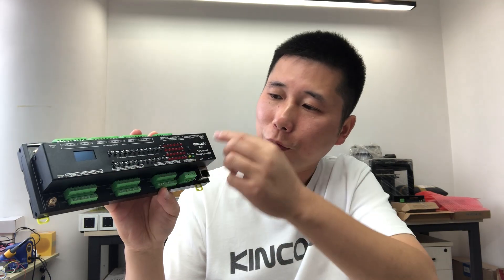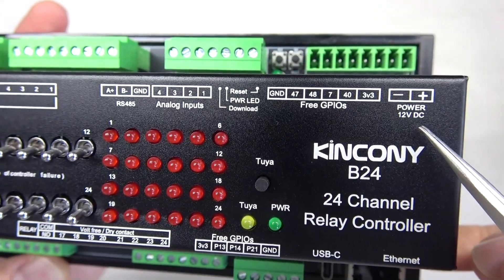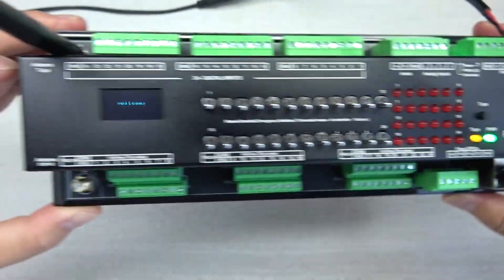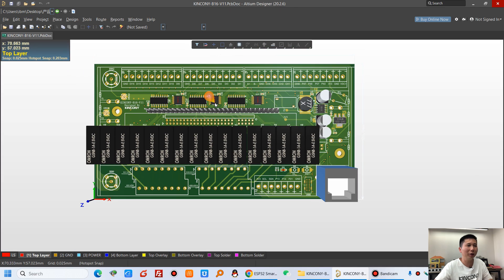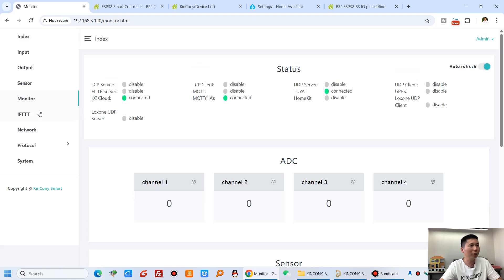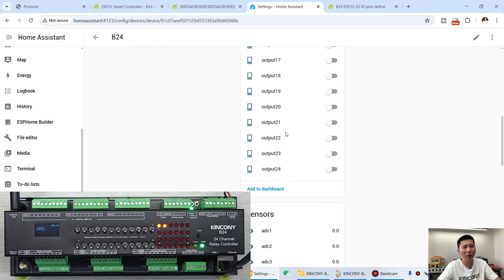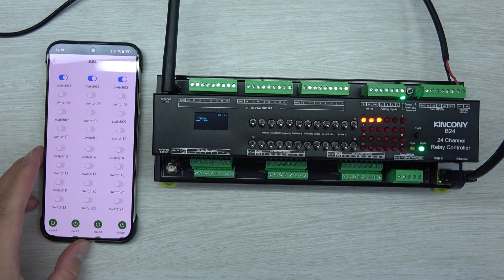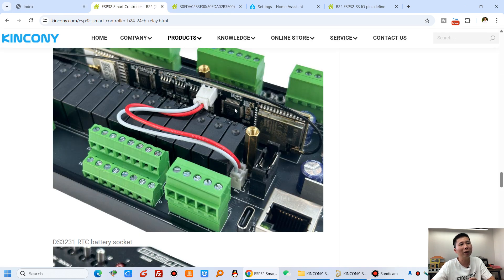new KinCony B24 ESP32 Relay Home Automation Controller For IoT Project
KinCony B24 ESP32 smart controller based on ESP32-S3-WROOM-1U (N16R8) wifi chip. Support 24 channel relay output, 7 channel 1-wire GPIOs, 4 channel ADS1115 16bit analog input ports. One SD card using SPI bus. B24 include DS3231 high precision RTC clock chip. OLED display will show wifi and ethernet IP address and Tuya connection state. B24 have I2C bus extender and RS485 port. You can write any code by Arduino IDE / MicroPython / ESP-IDF development tool to ESP32 module. We will supply Arduino / ESP-IDF demo code for different samples. Everyone can modify and change the code for your own smart home automation system project. it support use by ESPHome for home assistant or tasmota firmware for smart home automation DIY. B24 use KCS v3 firmware, it support home assistant auto discovery function by MQTT, so without write any config code (zero code) for home assistant. KCS v3 support KinCony cloud service (official shop customer free 2 years), remote monitor and control device by webpage in anywhere. KCS v3 support KinCony board integrate to Loxone Miniserver. Support Apple HomeKit for Siri.